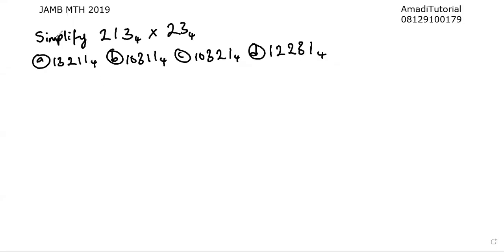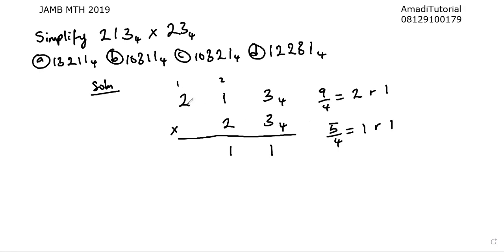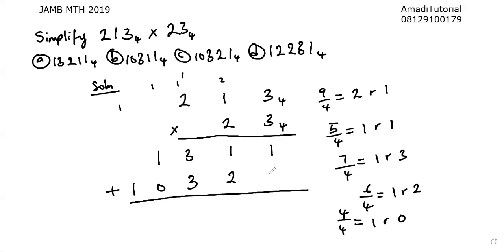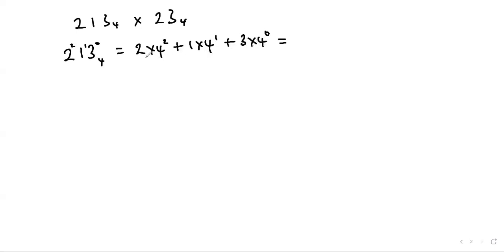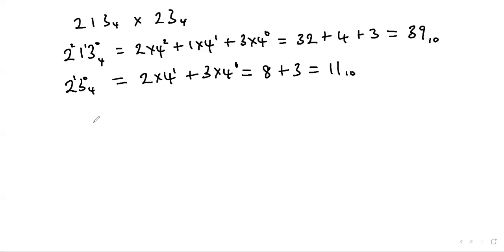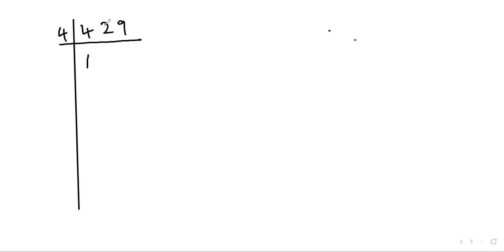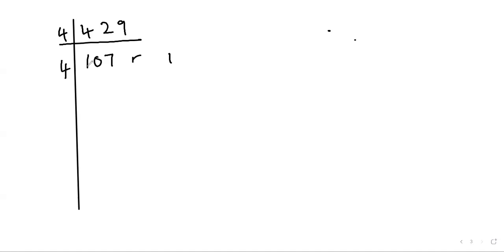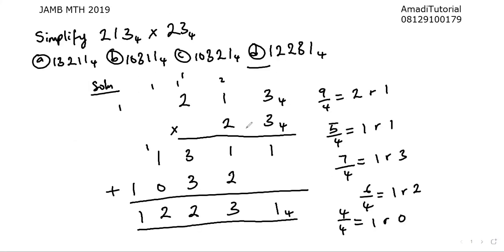1_1_8_2_ JAMB Math Past Question example 3